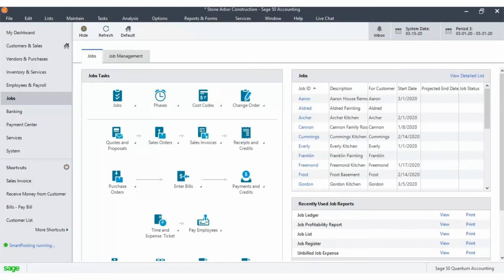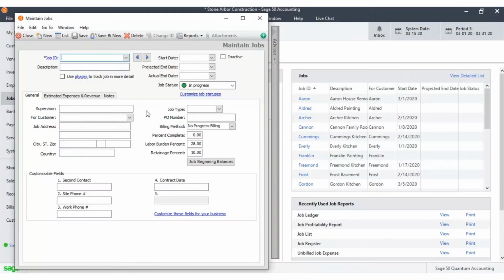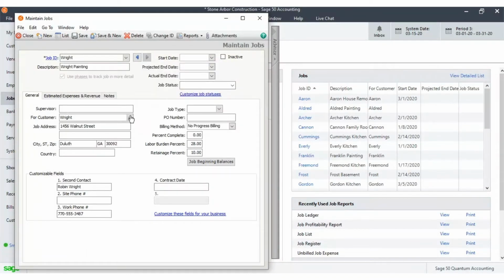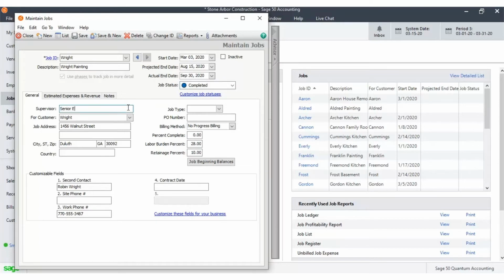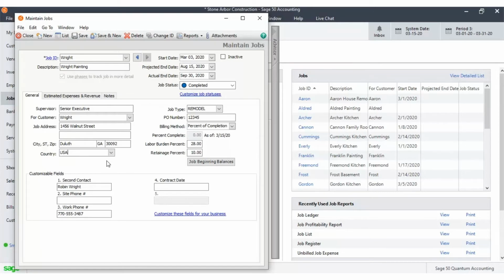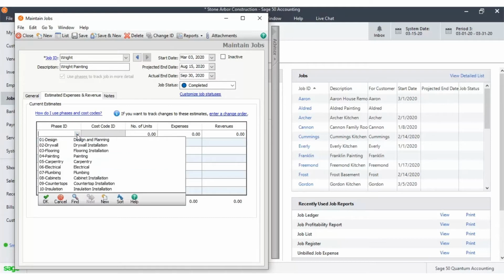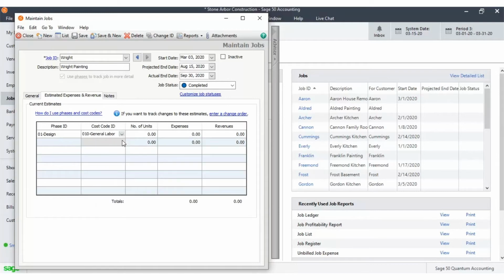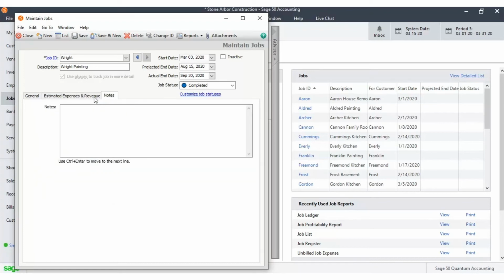How to Add a New Job for Company in Sage 50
Schedule a Meeting with Us This video describes the process of adding a new job for a company in Sage 50.